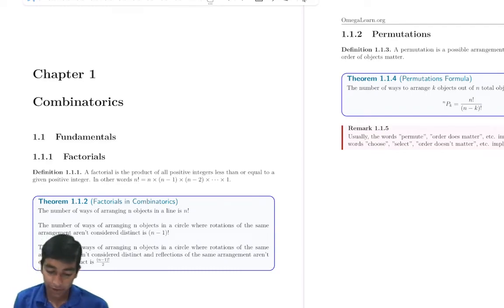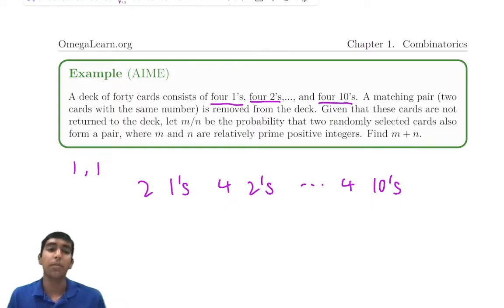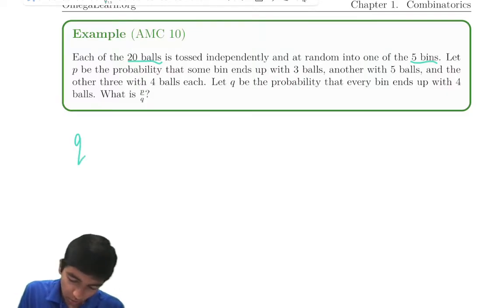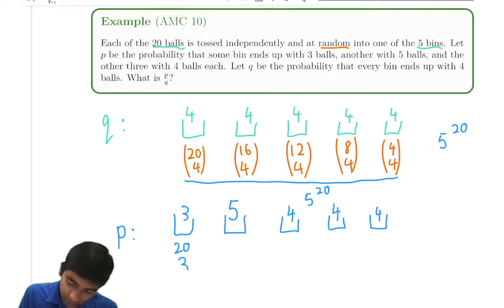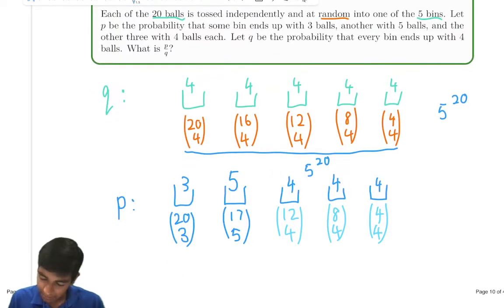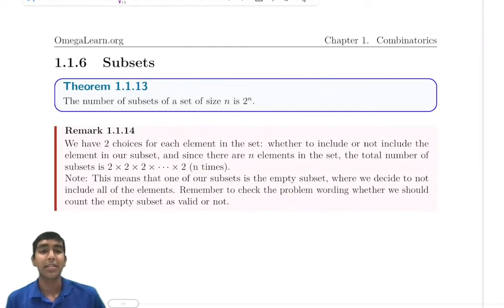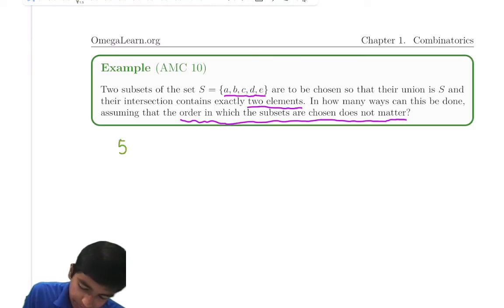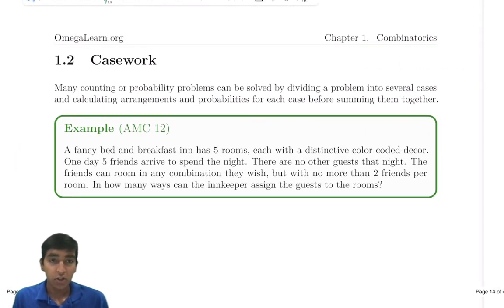Combinations & Probability - Mastering AMC 10/12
In this video, we will cover Combinations and Probability.